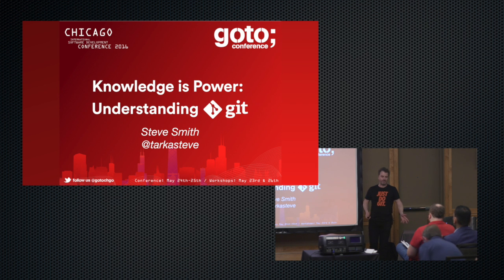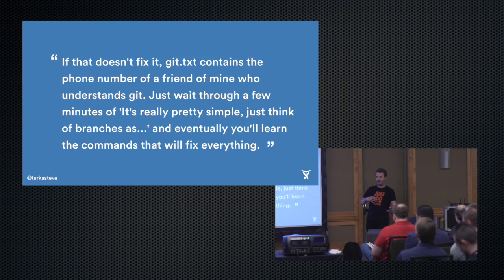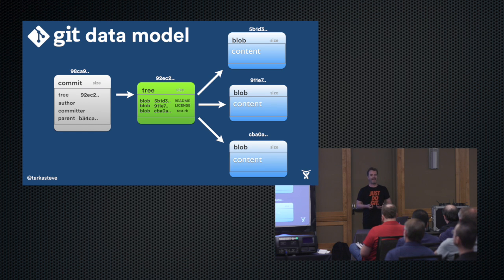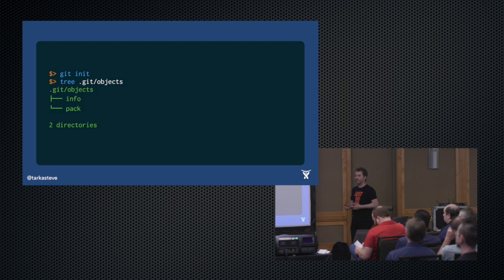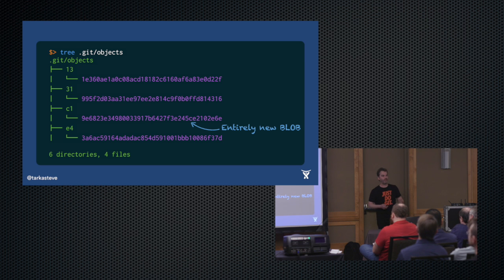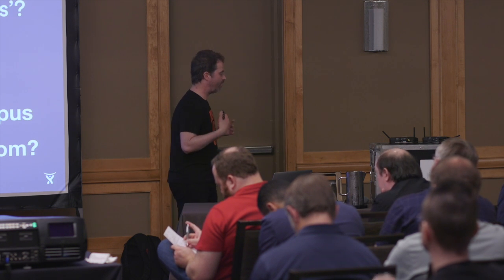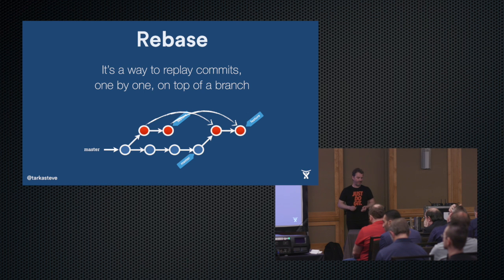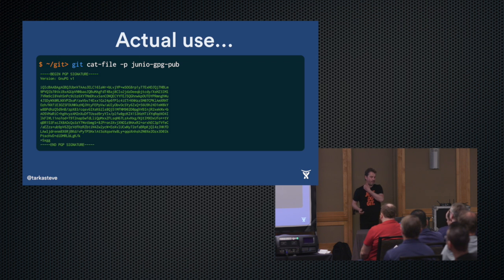Knowledge is Power: Getting out of Trouble by Understanding Git • Steve Smith • GOTO 2016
Steve Smith - Developer Synthesist

ABSTRACT
Git is rapidly taking over the development workplace, and nowadays it is integrated with many development, testing and deployment platforms. But one of the downsides of high-level tools is that they can hide the details of what is happening under the hood. So when things [...]